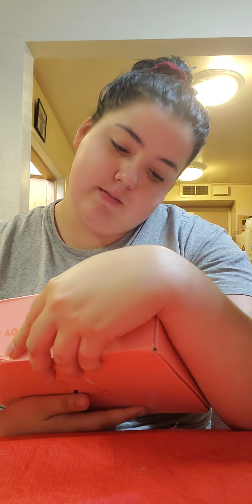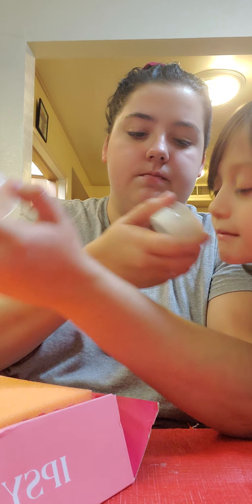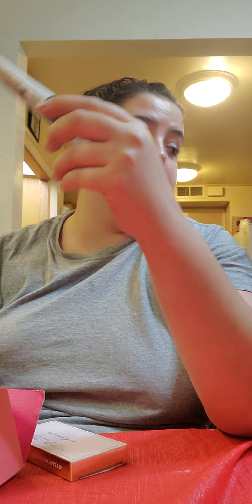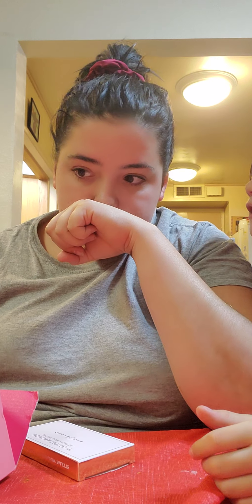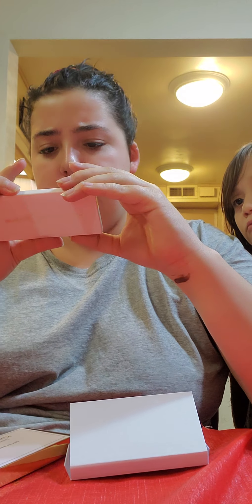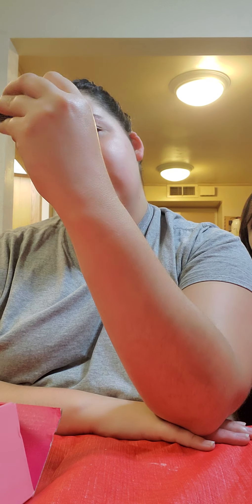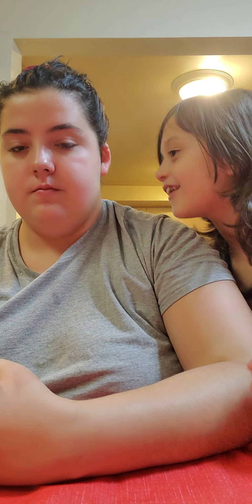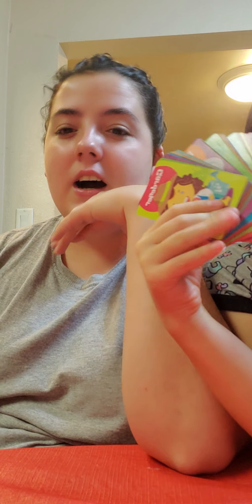Ipsy glam bag plus May 2020! Hit or miss 😂